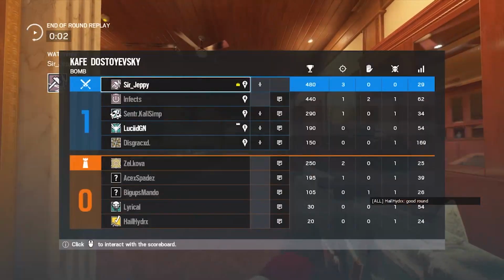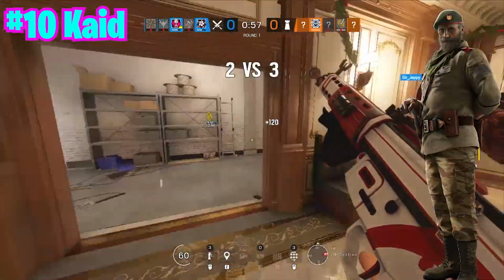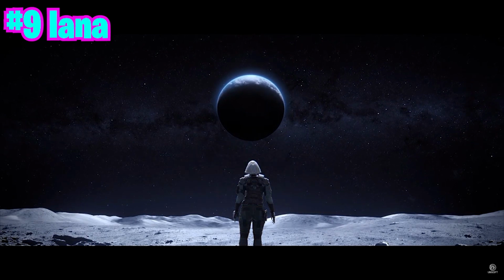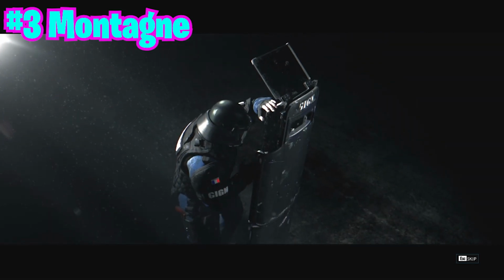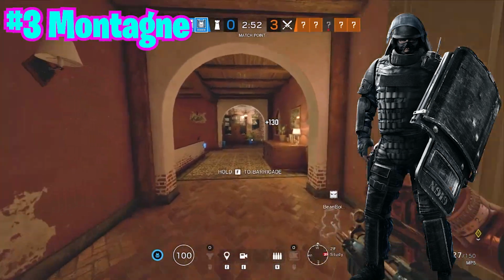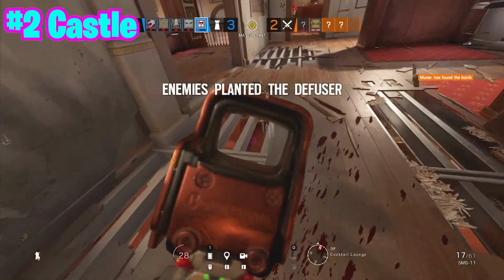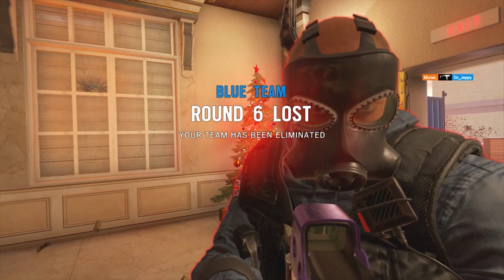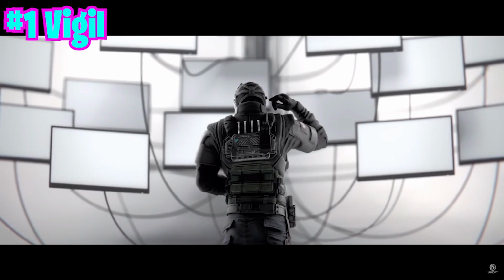These 10 Operators NEED ELITE SKINS in 2021 or I QUIT!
OMG These 10 Operators NEED ELITE SKINS in 2021 or I QUIT! I swear if these operators DON'T get elite skins soon I'll lose my mind! I need you guys to get with me and shout to the rooftops your favorite operators that STILL don't have elite skins!!! We all love elite skins and it makes us upset when our favorite operators don't have any! We need at least some of these 10 operators to get elite skins in 2021 or we'll quit!! I hope you guys liked the video and thought it was entertaining :) Thank you for supporting me! Love you guys!

Light up the comments and likes!

elite skins
all elite skins
best elite skins
rainbow six siege elite skins
rainbow six siege
elite skin
ranking all rainbow six siege elite skins
maverick elite
best elite skins rainbow six siege
caveira elite skin
kali elite
kali elite
mvp animation
r6 siege
rainbow six siege tachanka rework
ela elite skin
rainbow six siege gameplay
new elite skin
all mvp animations
mvp animations
new elite skins
rainbow 6